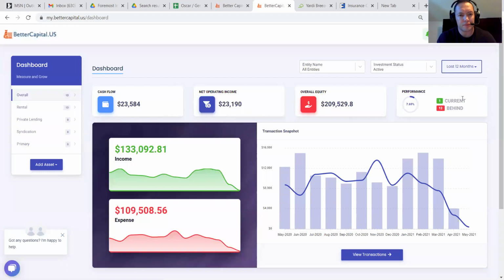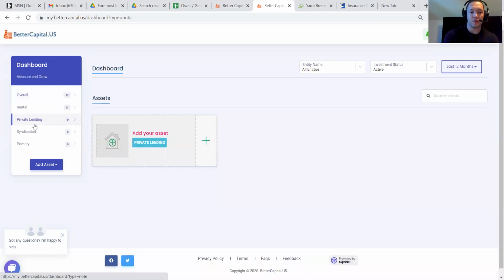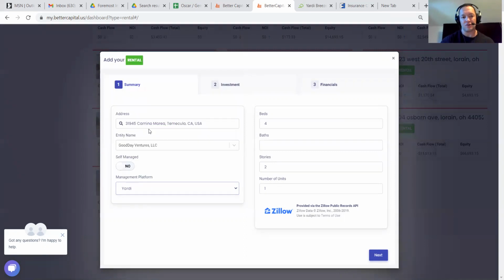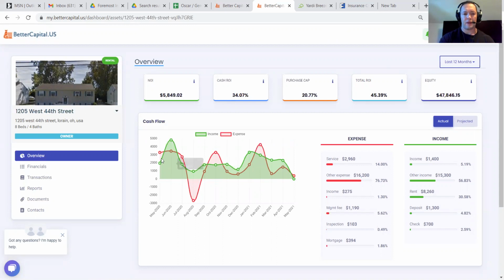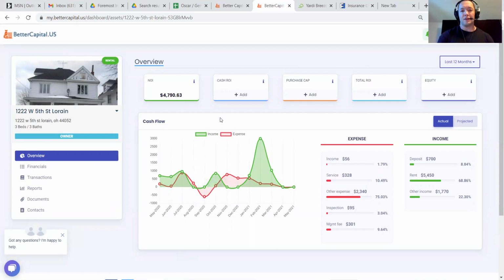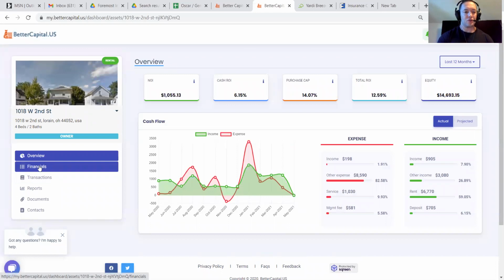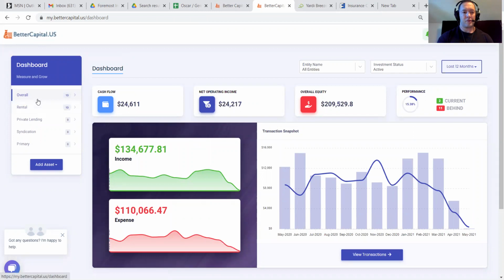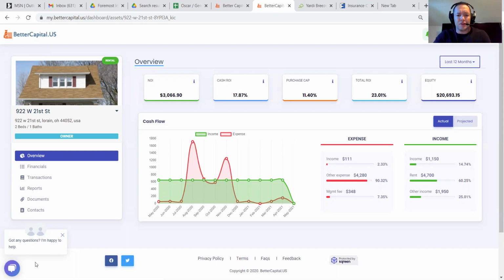Oscar Buendia demo's BetterCapital.us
Oscar Buendia of REI Brothers demo's BetterCapital.us